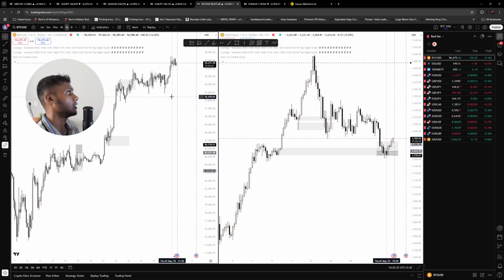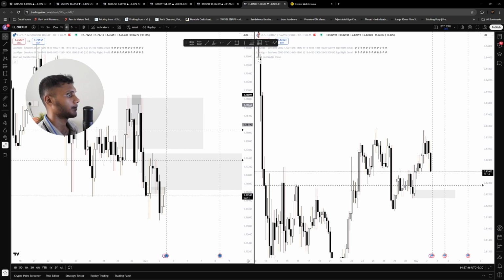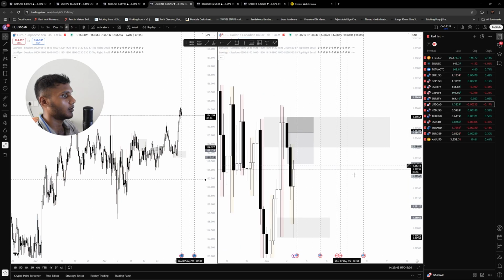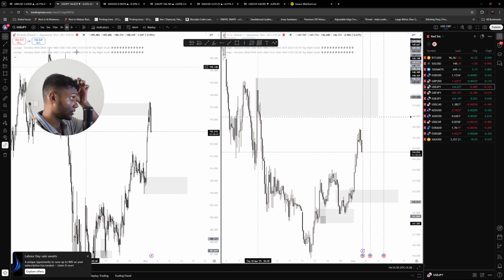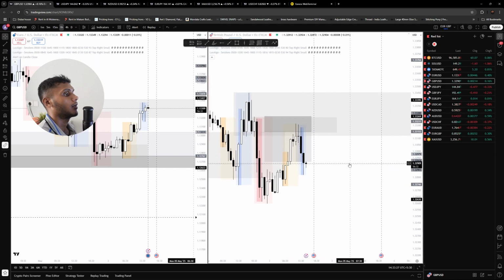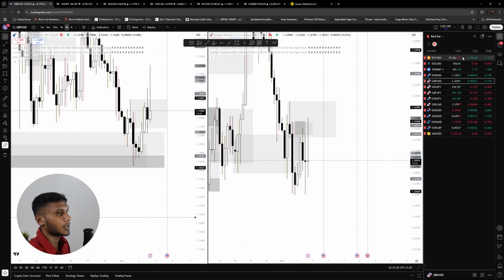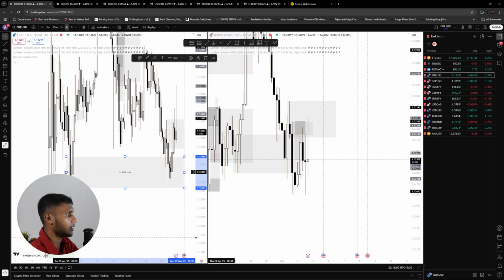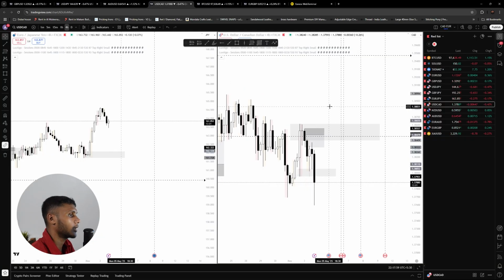I found a way to trade huge order blocks | Day 45